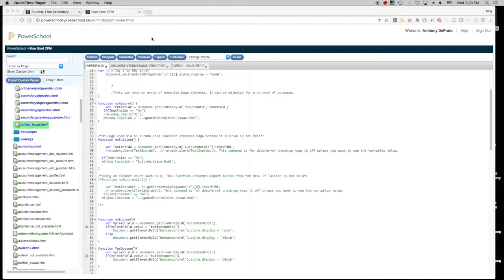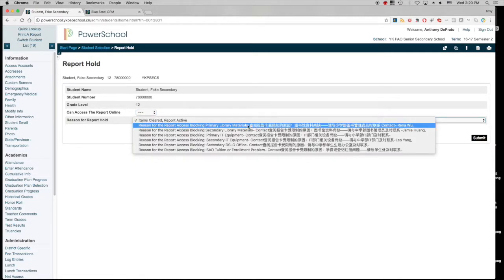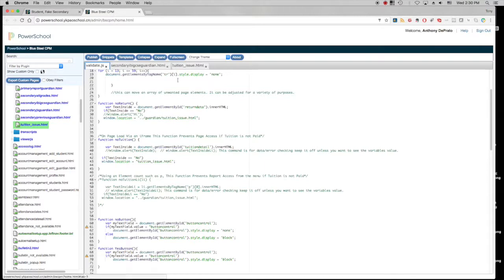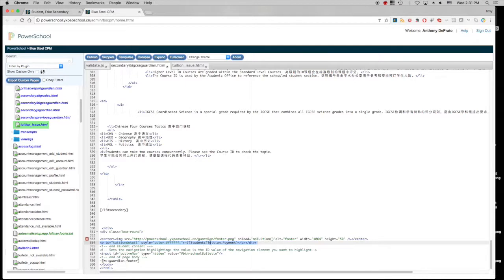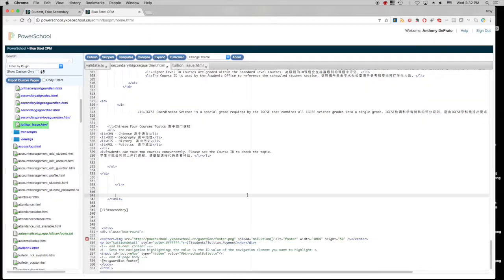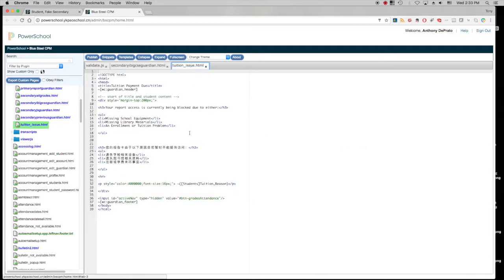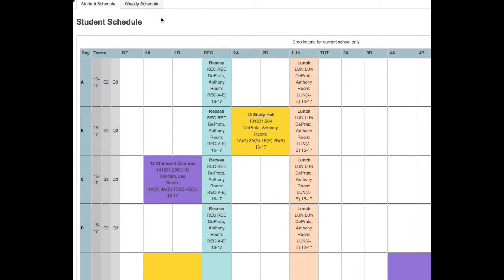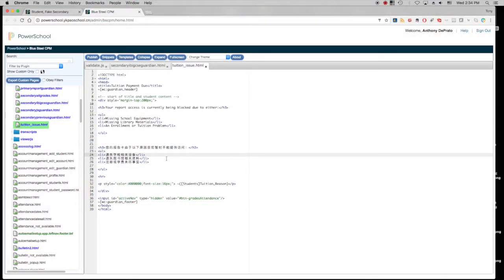PowerSchool How to Block HTML Reports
PowerSchool How to Block HTML Reports, and other pages with HTML/Javascript.